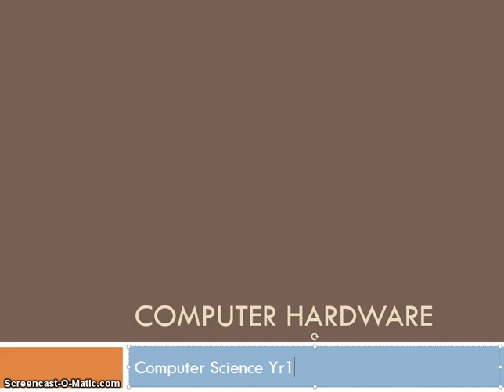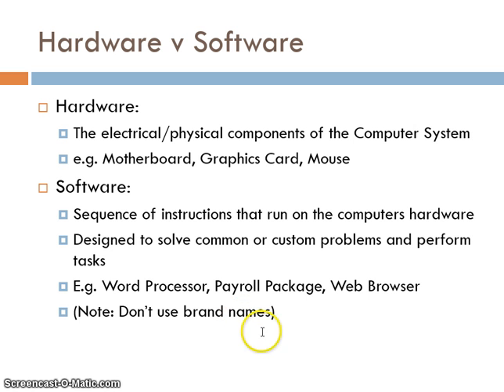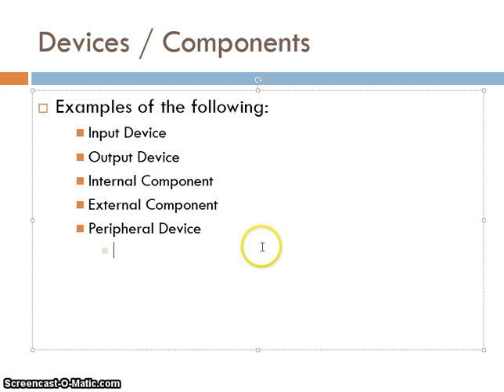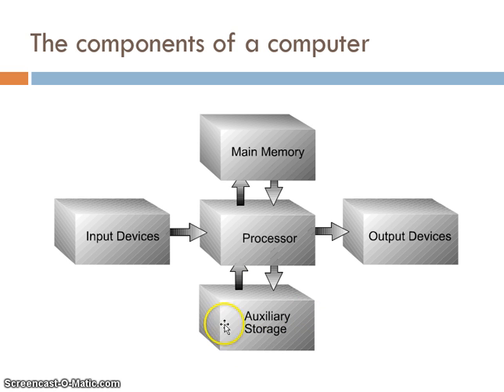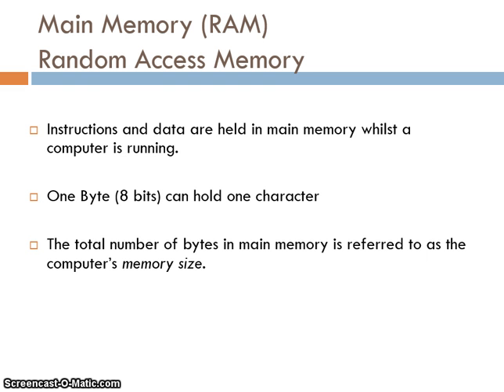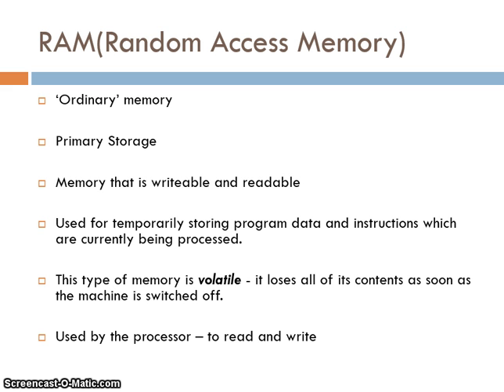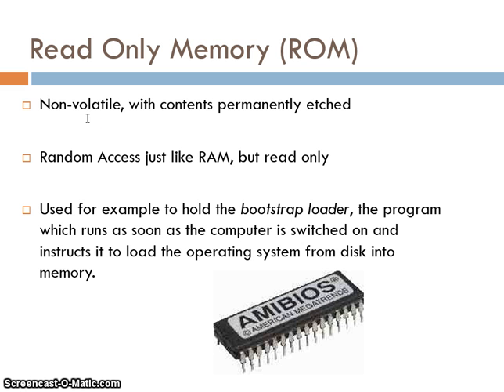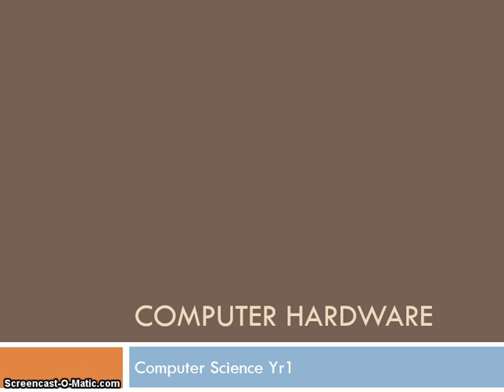AS Computer Science - Hardware vs Software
Fundamentals of Hardware
 - Hardware vs Software
 - Components / Devices (input vs output)
 - Primary Storage vs Secondary Storage
 - Purpose of RAM vs ROM
 - Purpose of CPU